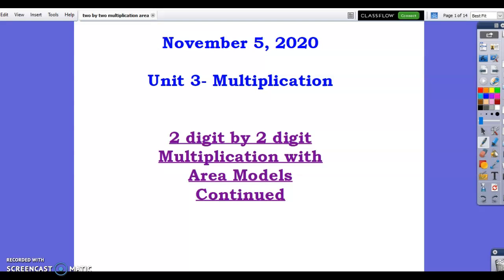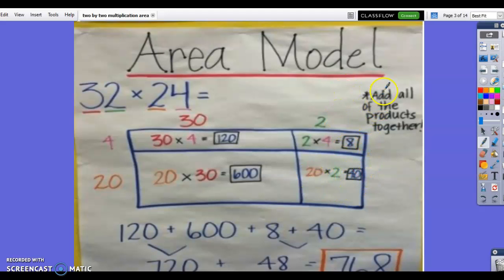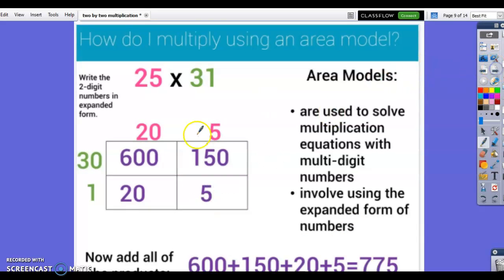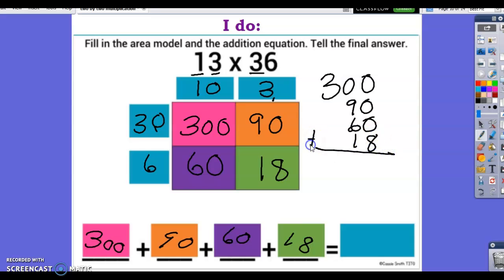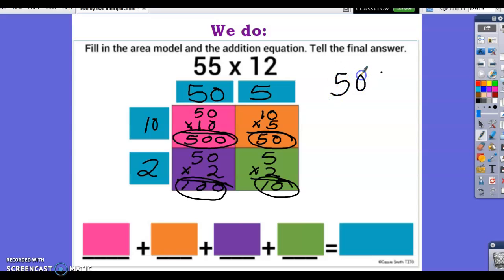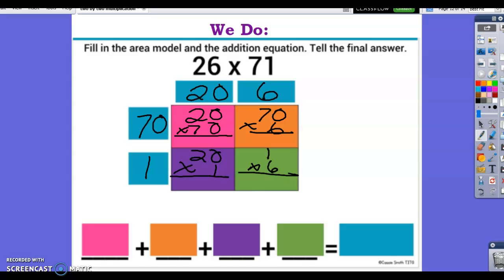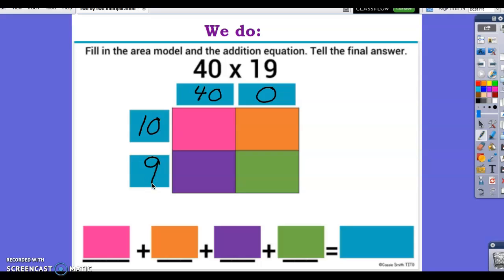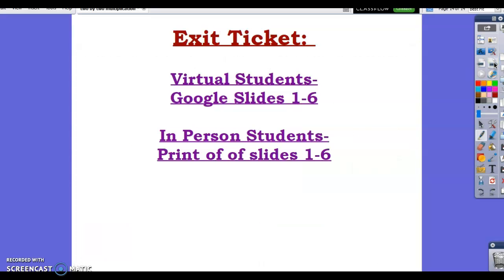Thursday 1 2 digit by 2 dight